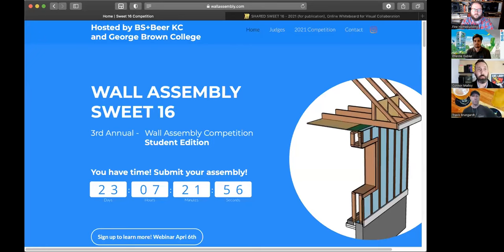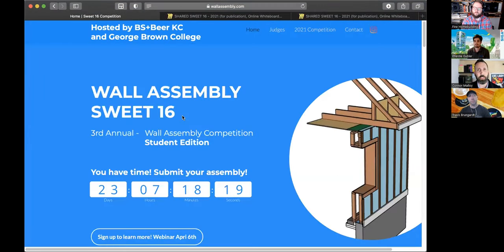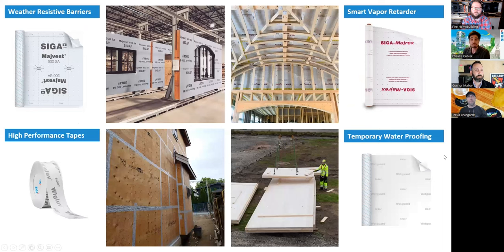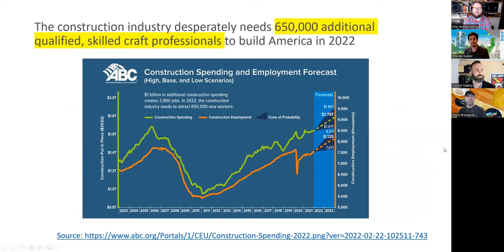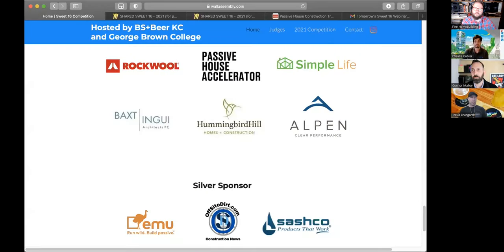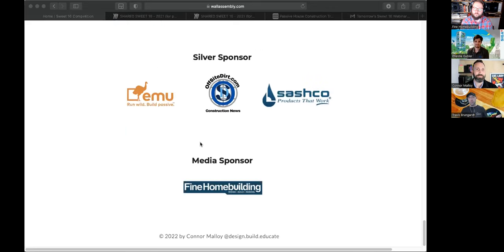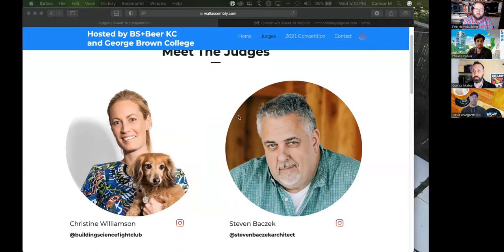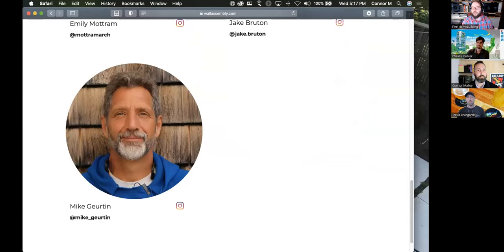Strategies for a High-Performance Wall Assembly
Travis Brungardt and Connor Malloy introduce the 2022 Wall Assembly Sweet 16 and define what building a high-performance assembly means.